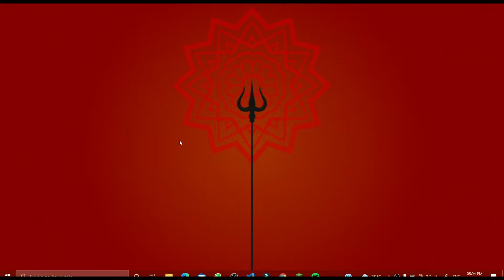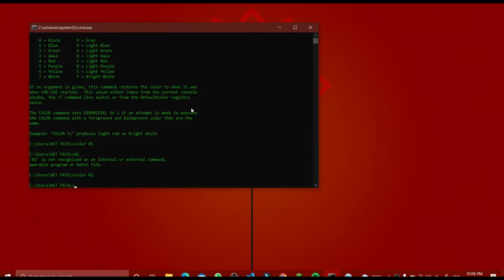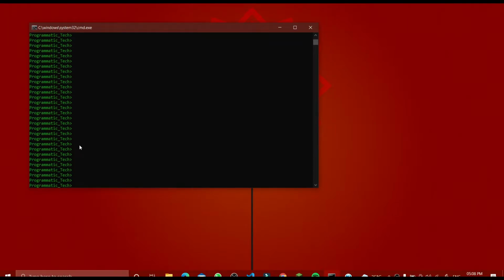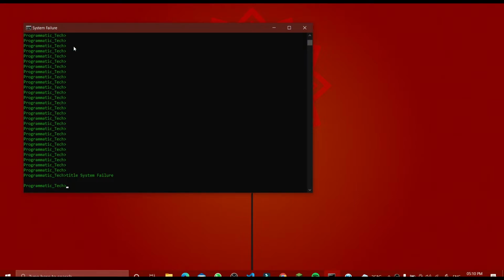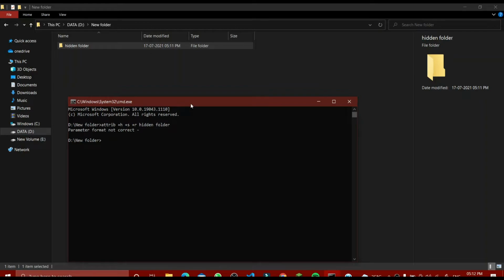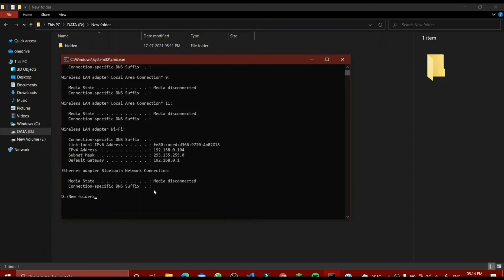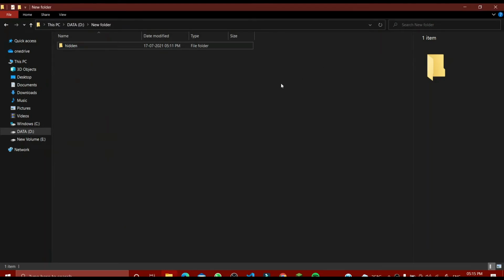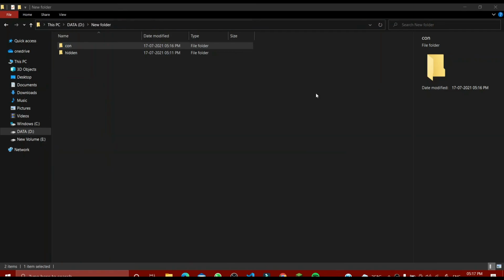CMD SHOCKING TIPS (COMMANDS) || Programmatic_tech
hello guys,

In this video, you can learn how to use cmd (command prompt) and its useful commands so sit back and enjoy the video by learning from it :)